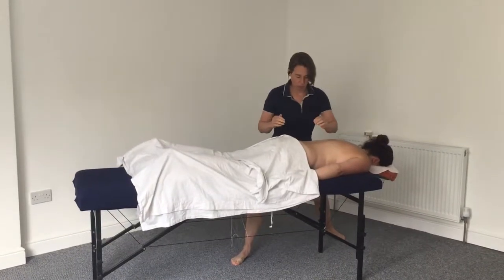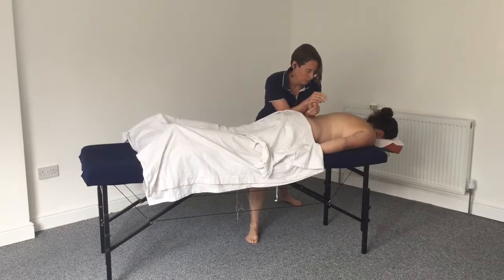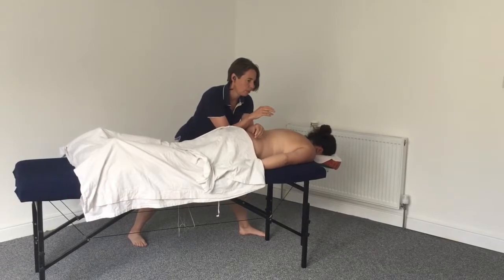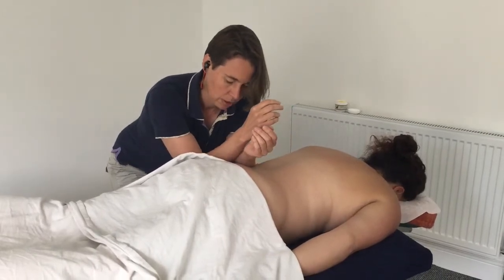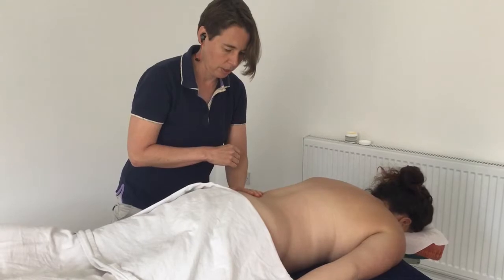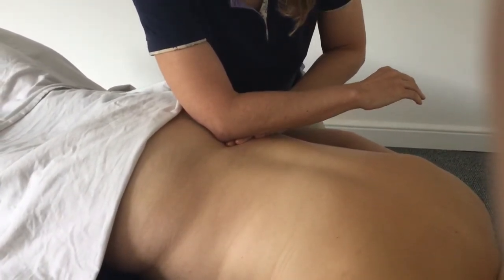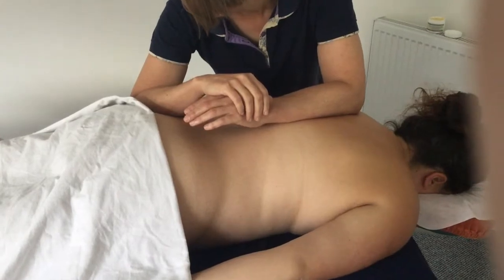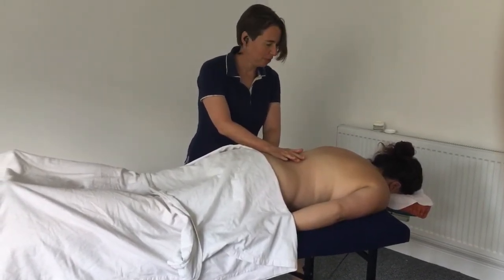Fascia 5 - Lower Back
Intended as  support material for my deep tissue massage course